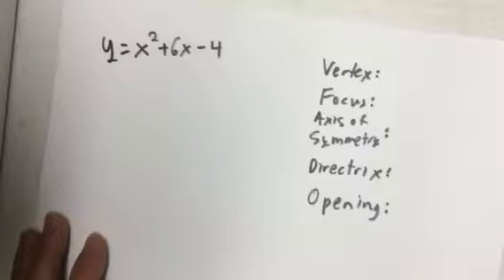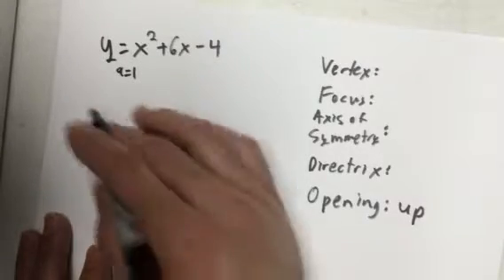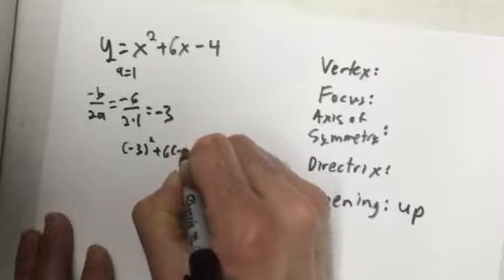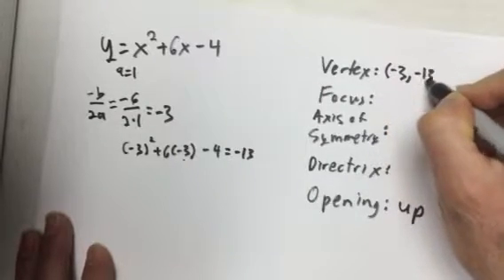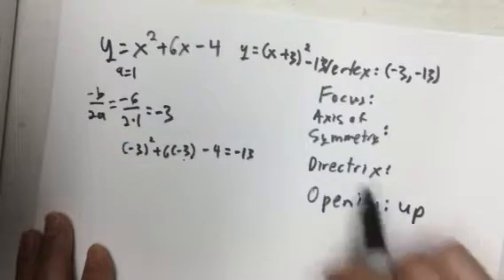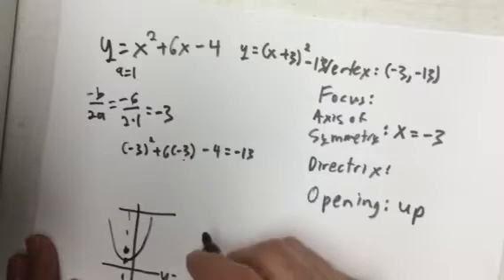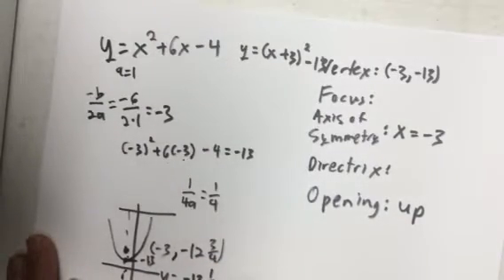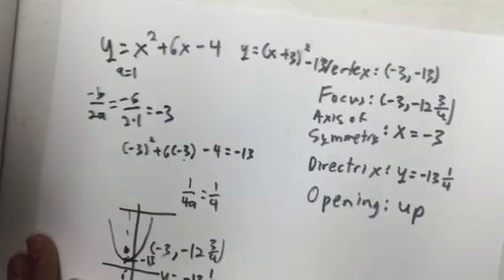10-2 Study guide p1 exercise #1